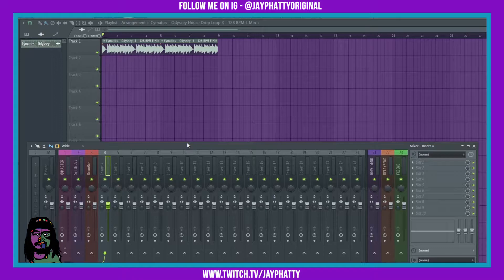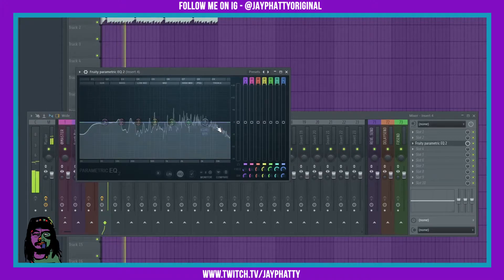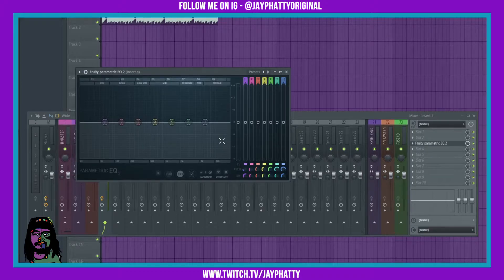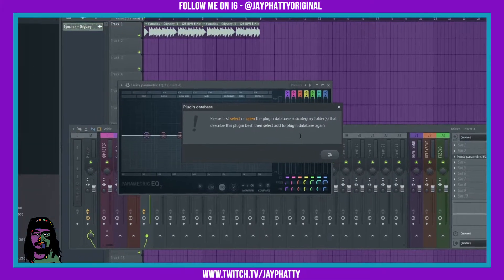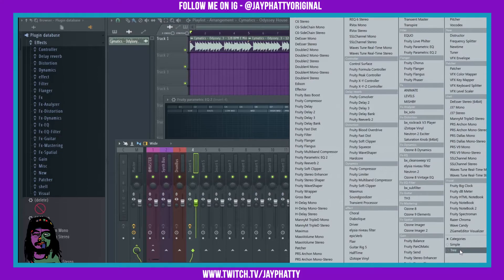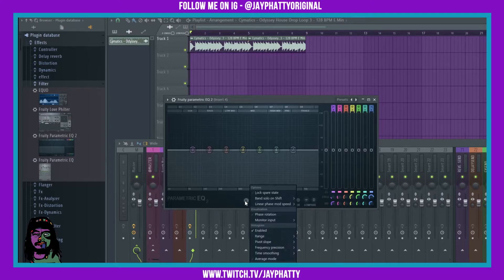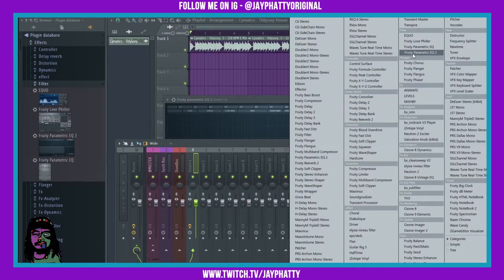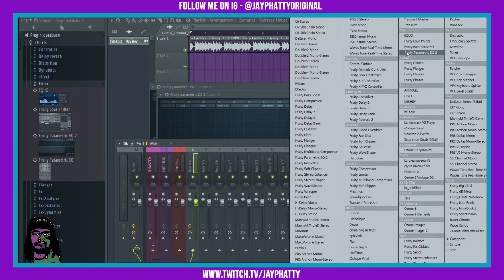How To Have The Heatmap & Histogram Open Every Time In FL Studio 20.8 (Parametric EQ 2 Tutorial)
You can Pre Save my new beat tape "IN THE PHEELS" with this link!